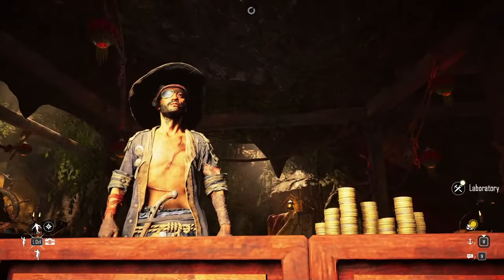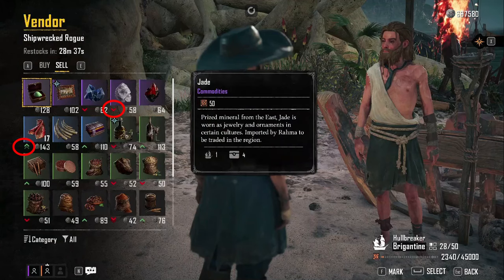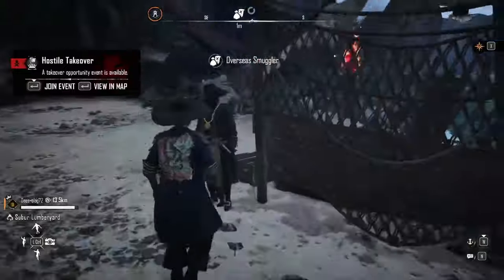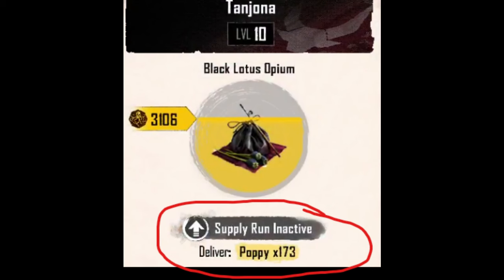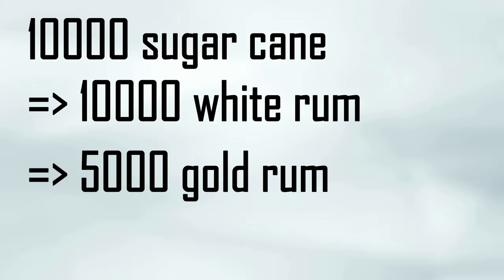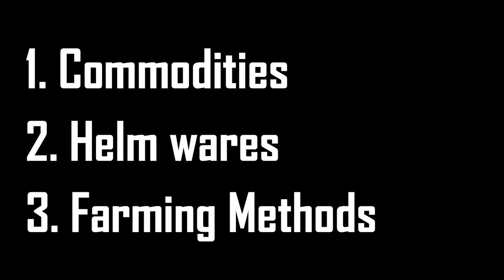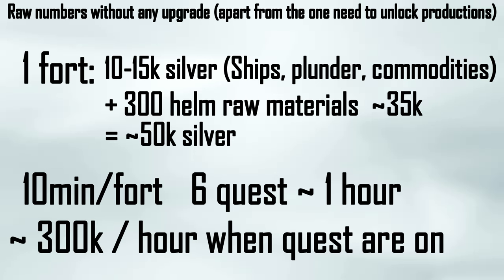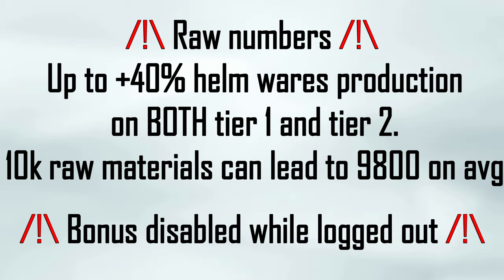How to make silver in Skull and Bones ? Guide for Commodities and helm wares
Hello, in this video you'll learn about the two main things to do to never run out of silver again. Doing these methods, mean you can do a bout a million in a 2-3 hour game session everyday.

I wrote this video weeks ago but due to me being sick in the past week, I couldn't play much and couldn't work on this video.

I was unhappy with the work I produced last time, with my voice especially, so I tried to just talk this time and not force my spelling. I hope I'm still understandable to non french accent people haha

Hope this video helped you, enjoy the game, bye